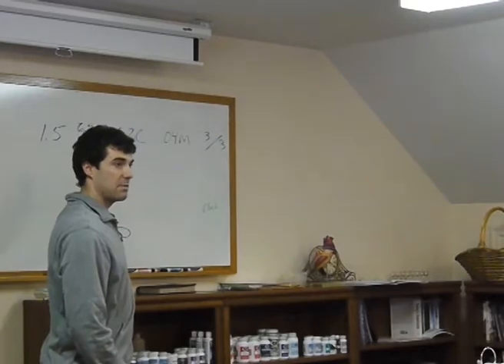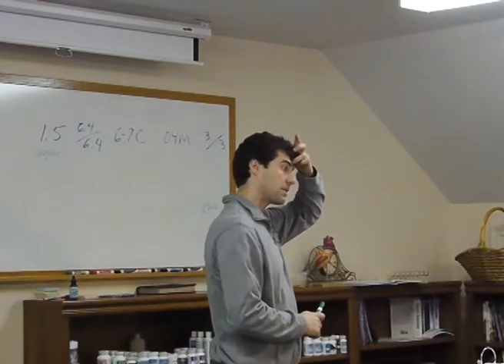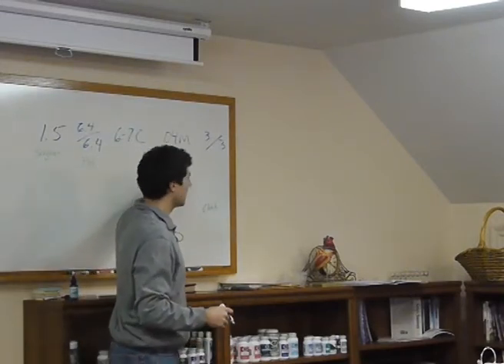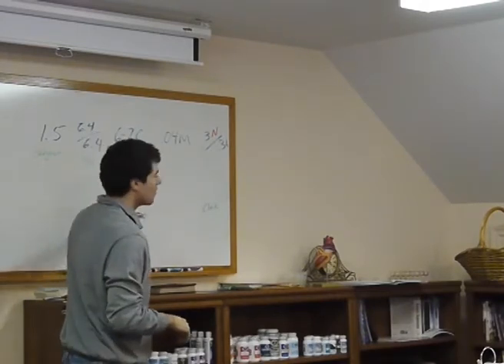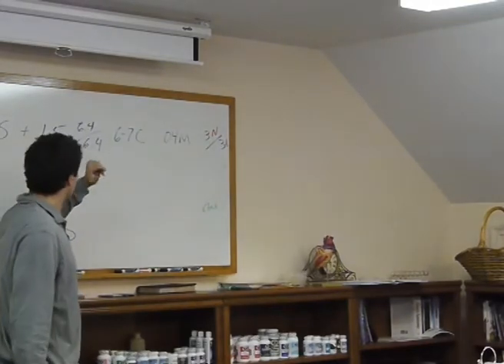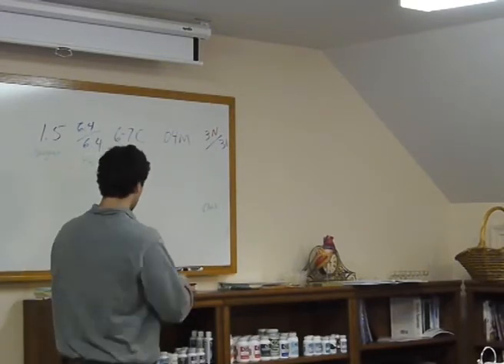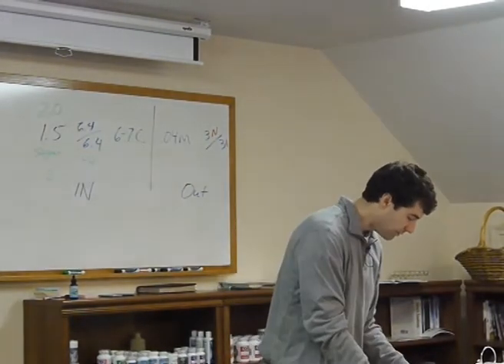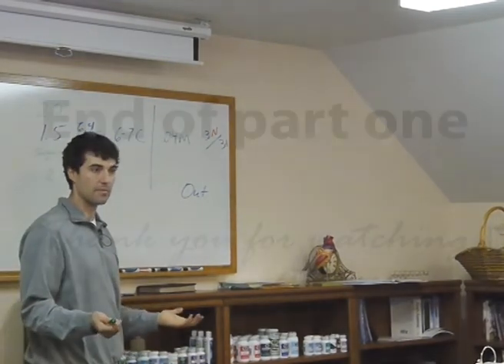Dr. Carey Reams Biochemistry RBTI lessons day 1 morning, part 1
FYI I don't recommend people to write the saliva pH over the urine pH. I don't recommend  this as it gets confusing when communicating with others in RBTI.
Also, check out ReamsRetreat.com for sessions, we offer to eductate guests on how to run the tests themselves and follow up with them when they return home. This lesson was recorded during the RBTI get-together where we talked about how Carey Reams scientifically made alterations in our lifestyle to combat disease and regain health